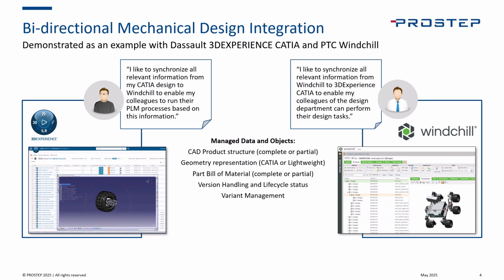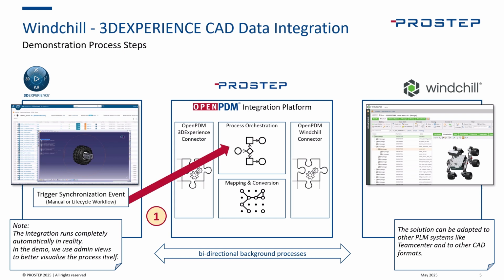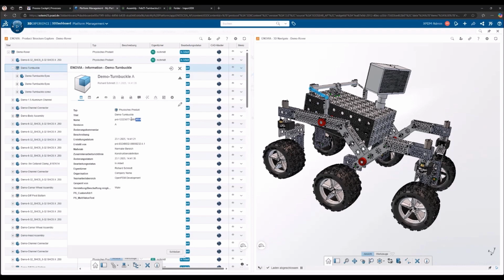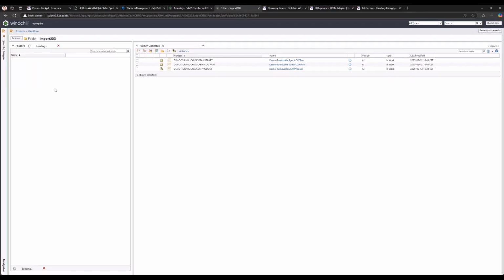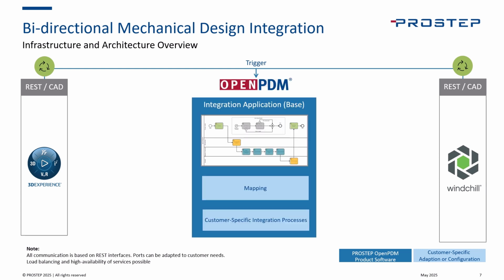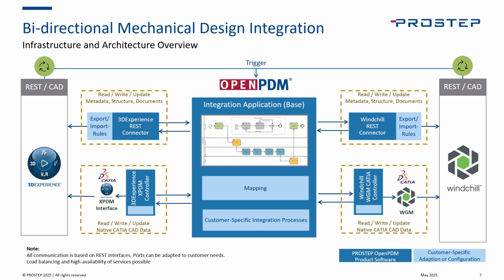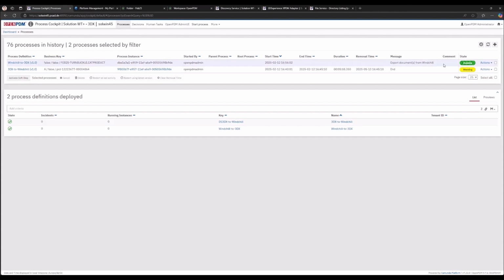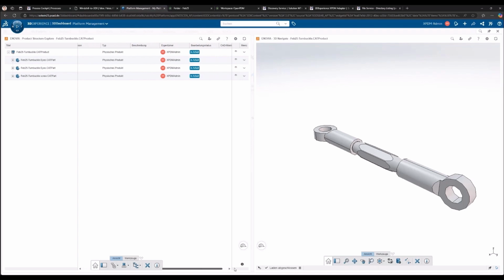Bi-Directional CAD Synchronization with OpenPDM - Windchill & 3DEXPERIENCE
How do you automate CAD data exchange between Windchill and 3DEXPERIENCE without manual effort or broken processes?

In this fourth episode of PROSTEP’s Aerospace & Defense PLM Series, Brian Scouten, Director of Technical Presales, demonstrates a bi-directional CAD integration between PTC Windchill and Dassault 3DEXPERIENCE using OpenPDM — part of PROSTEP’s Digital Thread platform.

Watch how PROSTEP automates complex CAD and product structure synchronization in both directions — eliminating errors, saving engineering time, and maintaining full traceability.

Learn how OpenPDM enables:
 • Seamless CAD & BOM synchronization between 3DX and Windchill
 • Background processing triggered by status, workflow, or release
 • High-fidelity mapping with BOM structures, attributes, and files
 • Full transparency via OpenPDM Process Server, logs, and KPIs
 • Use of off-the-shelf connectors, BPMN orchestration, and REST APIs

📌 Ideal for: CAD/PLM Administrators, Digital Thread Architects, and Engineering IT Leaders